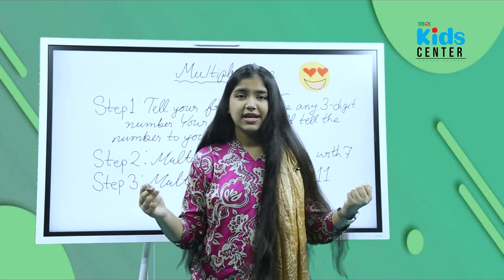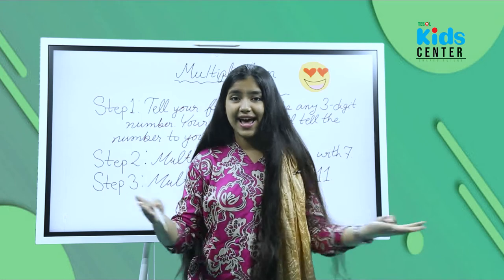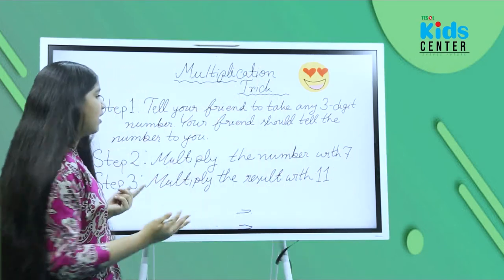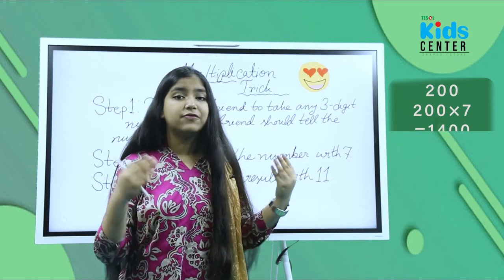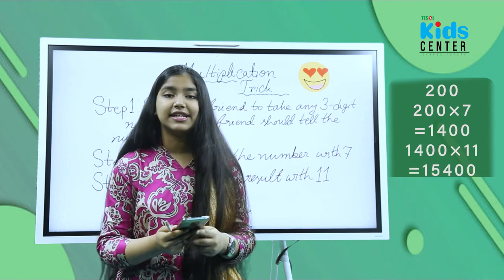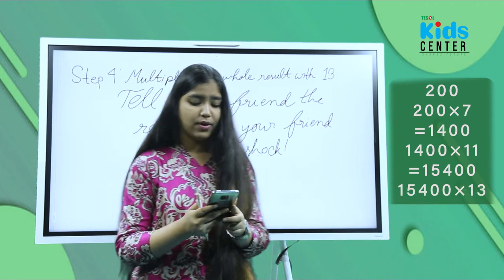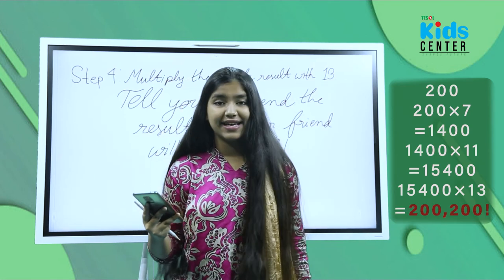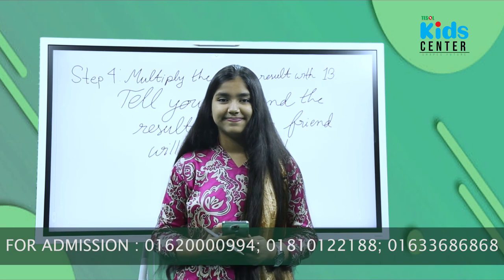Multiplication Trick - ,Produced by TESOL KIDS CENTER.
DIPLOMA IN ENGLISH FOR KIDS
এবার ইংলিশ & Mental Math শিখবে পুরো বাংলাদেশ!
Hello: 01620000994 / 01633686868 / 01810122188 / 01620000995
Kids' All-Rounder Course will COVER ***
1. Kids' Spoken English
2. Kids' Phonetics & Phonics
3. Kids' Creative Writing
4. Spelling Skills
5. Debating Skills
7. Presentation Skills
8. Easy Grammar for Kids
9. Must-Know Vocabulary
10. Speaking Fluency
11. Speed Reading
12. Listening Skills for Kids
13. Anchoring & News Presentation for Kids
bKash Send Money for admission: 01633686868 (personal), 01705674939 (bKash Merchant)
Or,
Bank Asia Limited Bank
 A / C: TESOL BANGLADESH
 A / C No: 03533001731 (Current Account) Shantinagar Branch
SWIFT CODE: BALBBDDH
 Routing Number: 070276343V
JOIN Official FB Group: TESOL BANGLADESH [for all]
TESOL KIDS CENTER for kids and parents]
৩টি বিষয় নিশ্চিত হয়েই কোন প্রতিষ্ঠানের ইংলিশ কোর্সে ভর্তি হবেন...
ক. সেরা শিক্ষক যারা নেইটিভ স্পিকারদের মতো ইংলিশ বলতে পারেন,
খ. কোর্স ম্যাটেরিয়ালস্ আধুনিক মানের কি না, নাকি বস্তাপচা ইংলিশে ভরা,
গ. শিক্ষকের পড়ানোর পদ্ধতি কি ইন্টারেকটিভ, নাকি ওয়ান ওয়ে ট্র্যাফিক।
এই সকল বিষয় 100% নিশ্চিতভাবে পাবেন TESOL KIDS-এ।
N.B. Interested candidates must attend a Pre-Course Level Assessment called TPT – TESOL Proficiency Test
DETAILS:
Course Name: Diploma in English for Kids
Tutors: CELTA Certified Trainers
Duration: 3 Months Class (paid) + Course Repeat Fee (Tk.3500)
Reference Books, Audio Lessons, Video Lessons: FREE OF COST
MATERIALS:
-- 30 E-Books [by foreign authors]
-- 10 Hours Audio
-- 70 English learning Videos
Send the Course Fee ONLY to the following NUMBER :
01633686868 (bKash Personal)